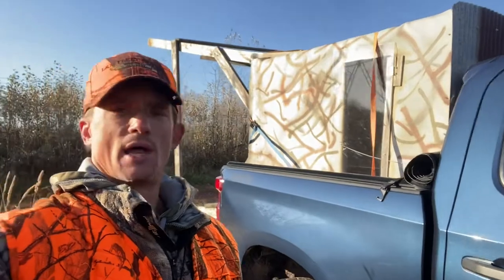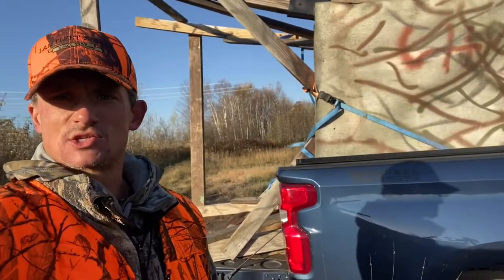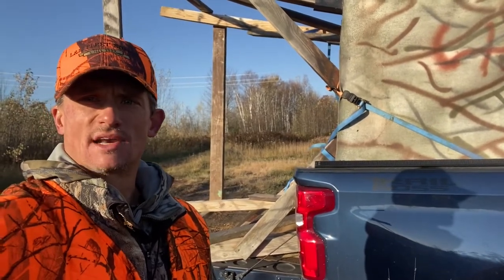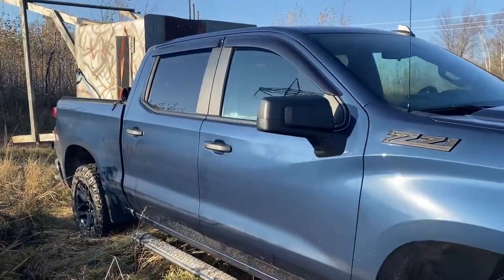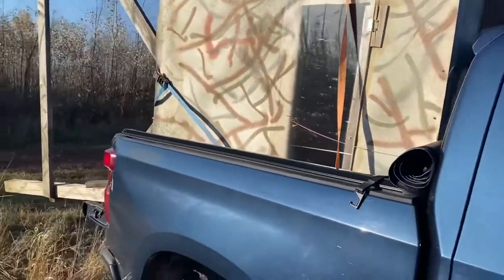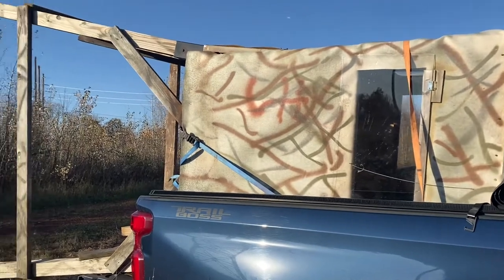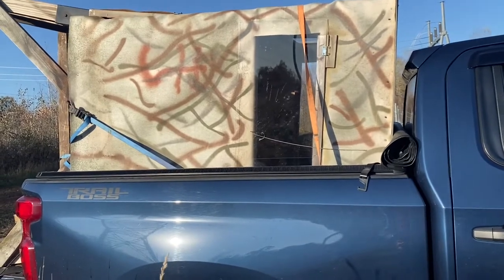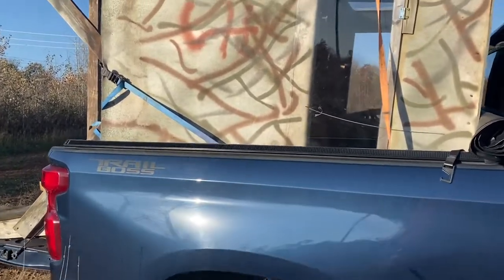Portable Box blind that fits in the bed of your truck￼.￼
Tower stand, box blind, portable, deer season 2022.￼